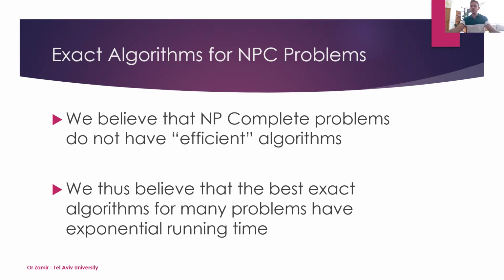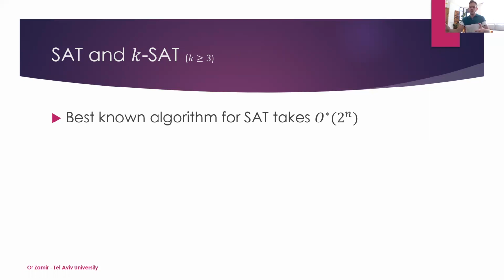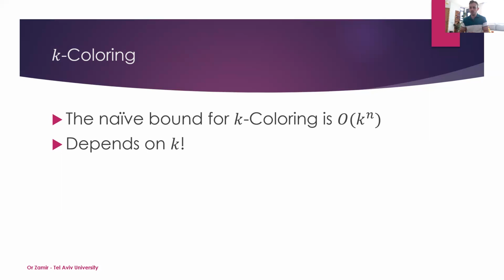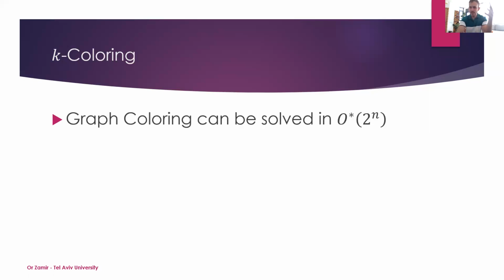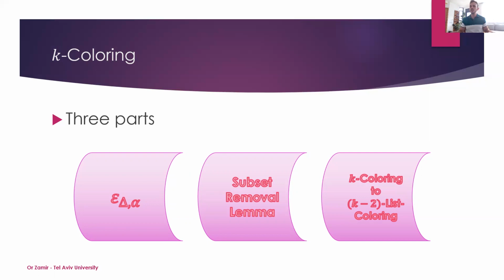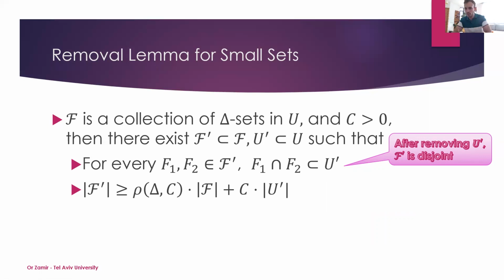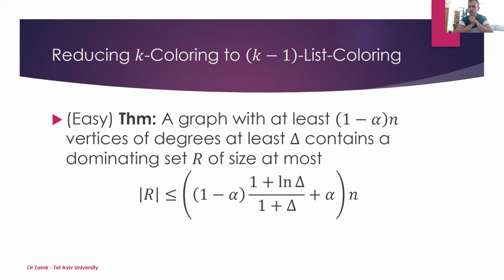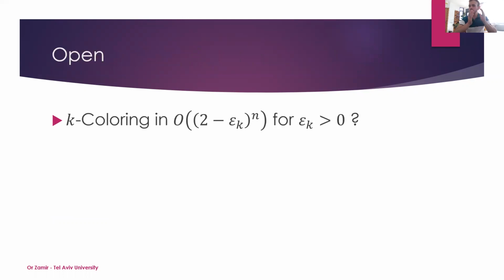A4C.5 Breaking the 2^n barrier for 5-coloring and 6-coloring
Or Zamir